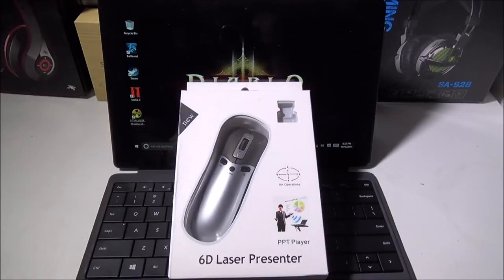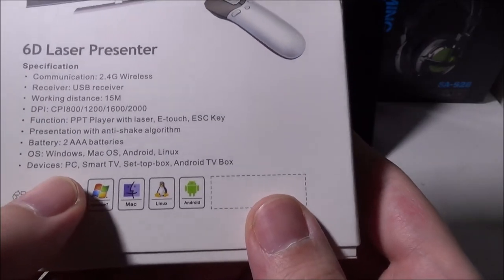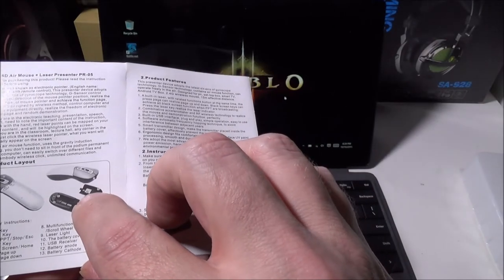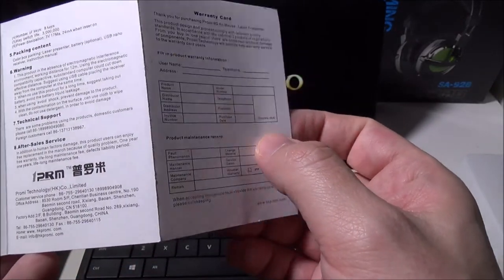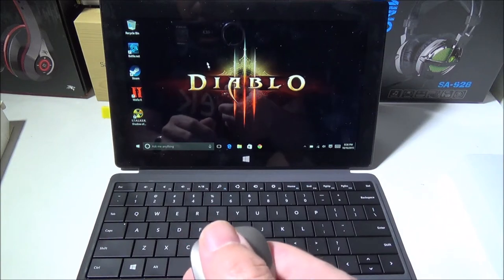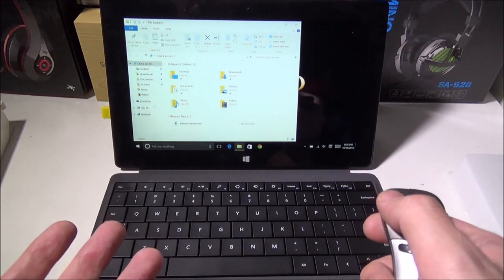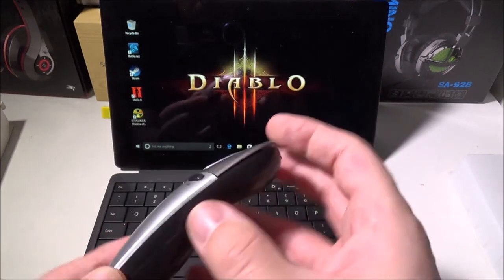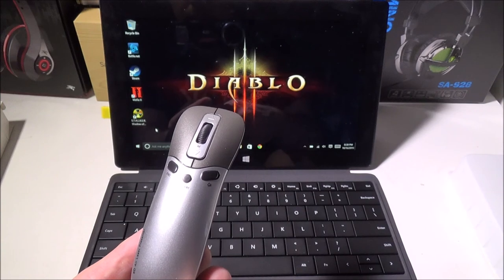NewRice Wireless Presenter, 6 axis Gyro Sensing Wireless Air Mouse Review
Review of the NewRice Wireless Presenter, 6 axis Gyro Sensing Wireless Air Mouse.

Features

Adopts 6-axis the latest of gyroscope technology, G-Sensor control movement and direction of the mouse pointer position, realize the air remote control mouse pointer and achieve the function page,designed by wireless method, control computer and multimedia equipment directly, realize the freedom of electronic

2.4GHz wireless RF technology ,15 meters remote control distance. automatic frequency hopping technique, avoid interference between adjacent users

Receiver with USB interface, plug and play, no need to install drivers

Ergonomic design fits comfortably on your hand. Surface UV paint processing, smooth and durable. Size:10.8*3.6*2.9cm/ Weight: 50g